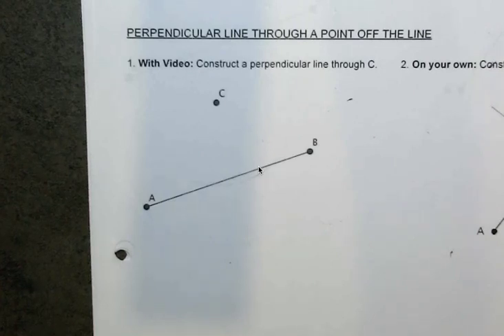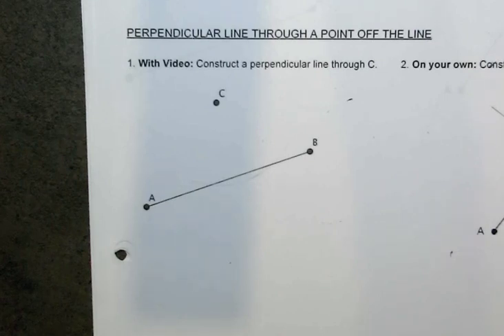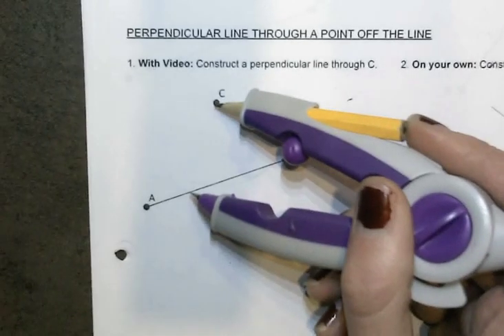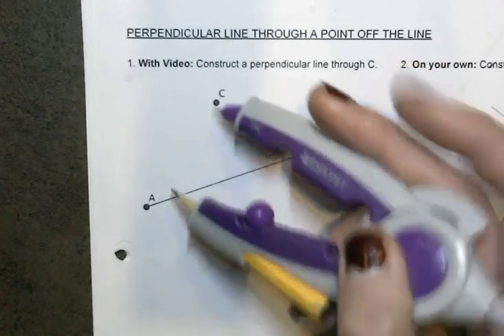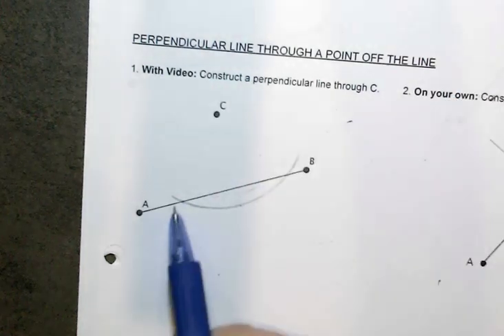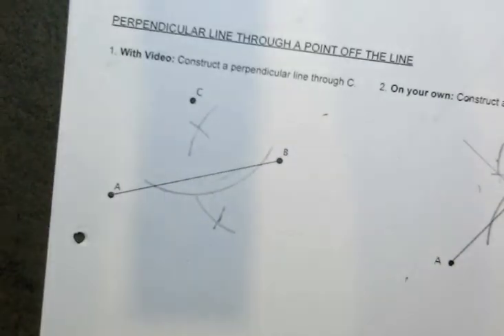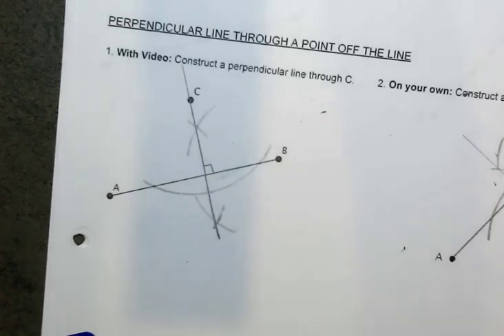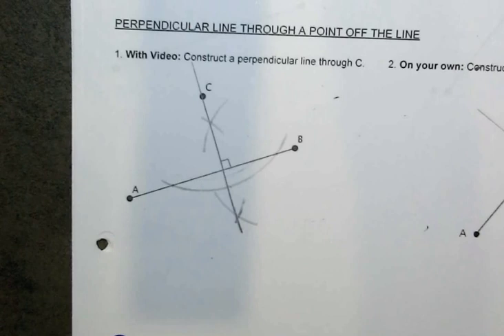Geo: Perpendicular Line Through a Point Off the Line